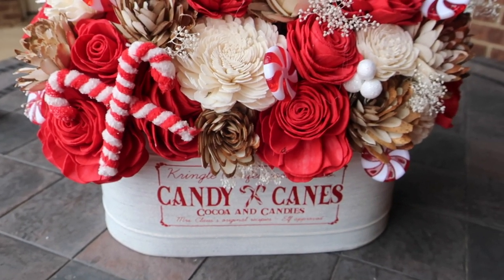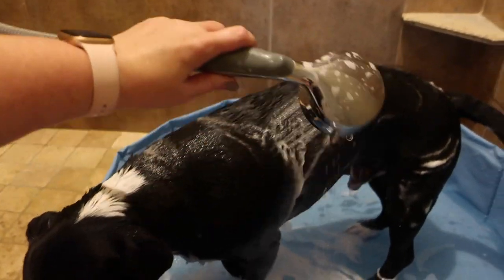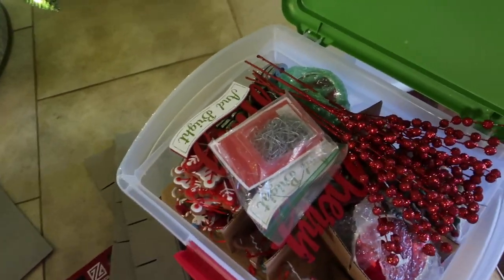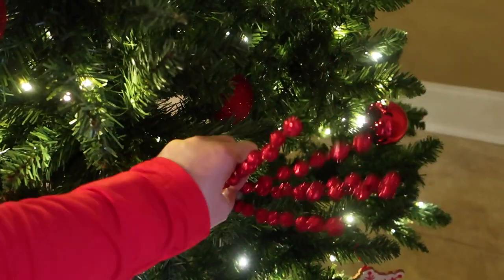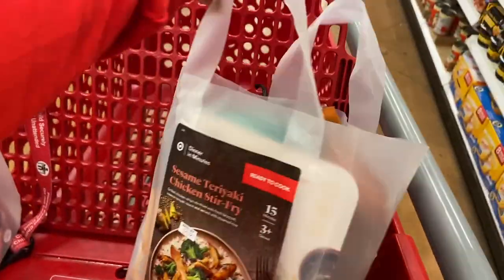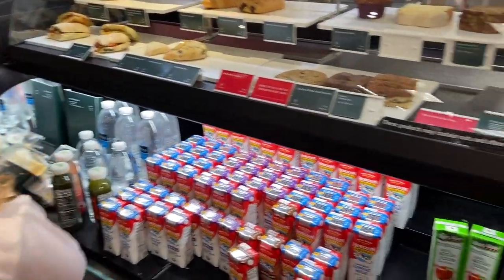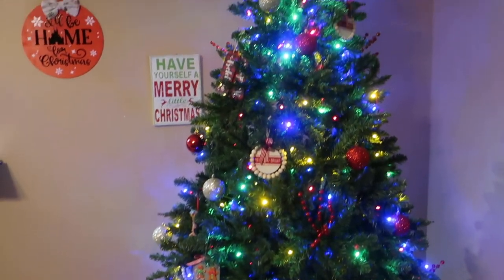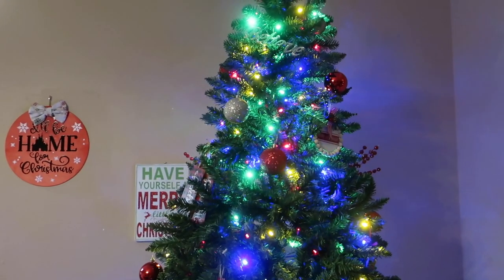Decorating the Christmas Tree | Vlogmas Day in the Life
I finally get the decorations on the tree, or at least started! Natalie and I run errands and get a few more ornaments at Hobby Lobby.

Mailing Address:
Diana - BeingMommywithStyle